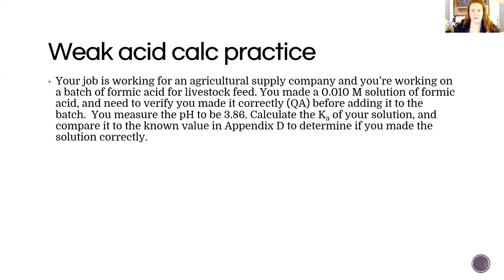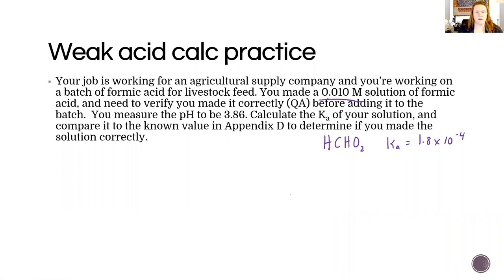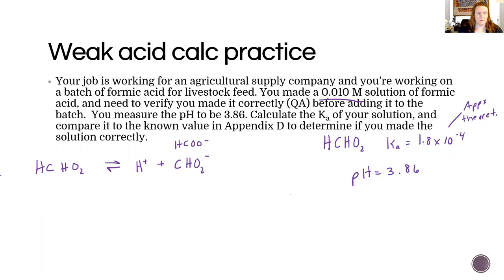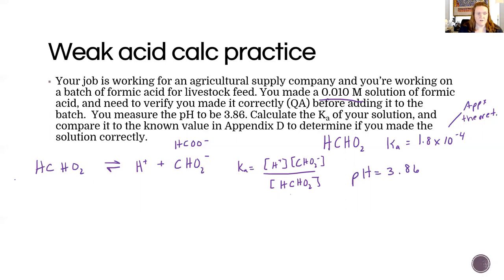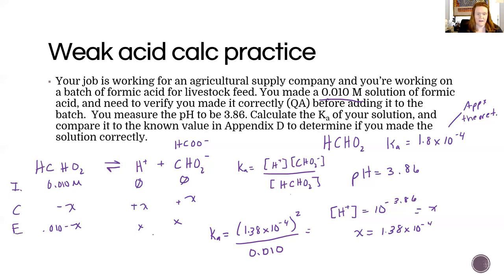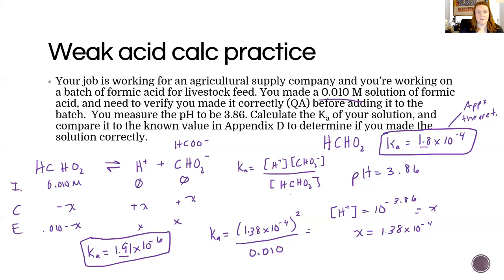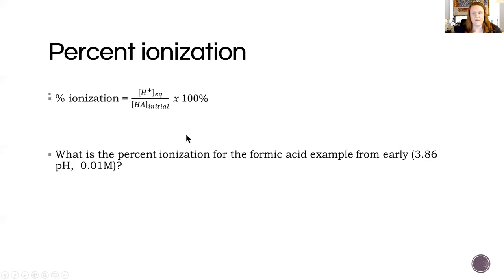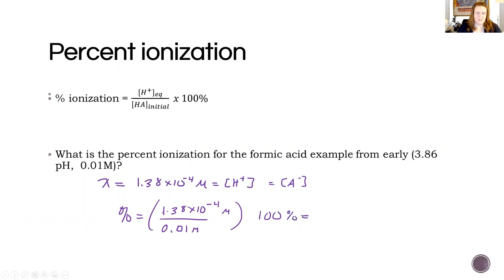Acid-Base Equilibria part 3